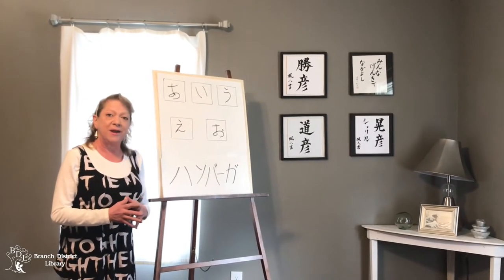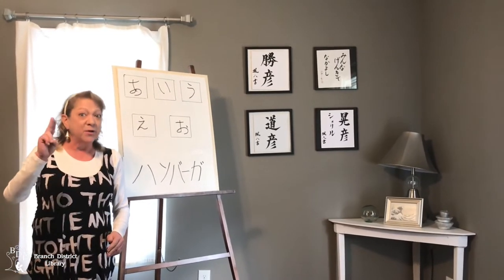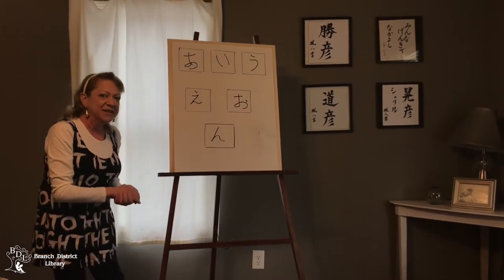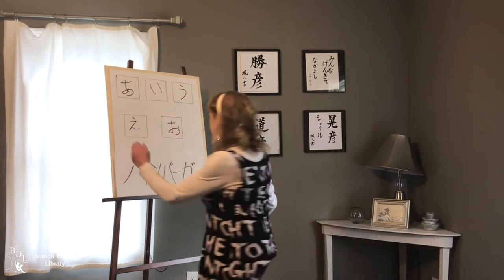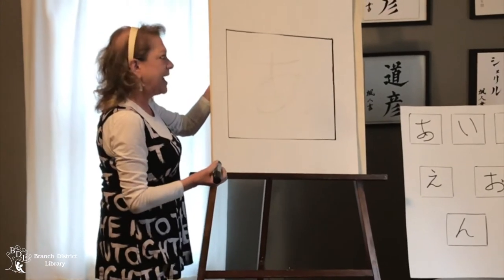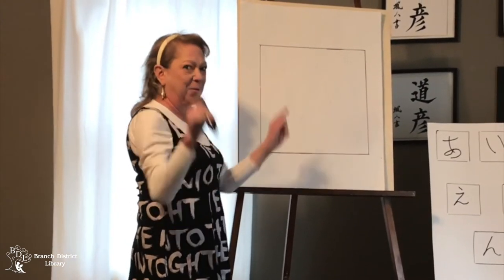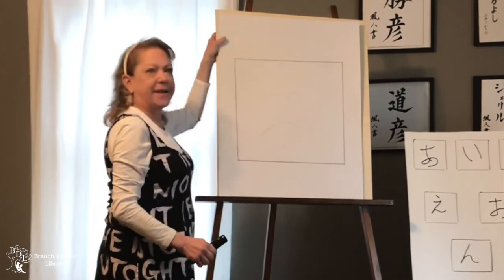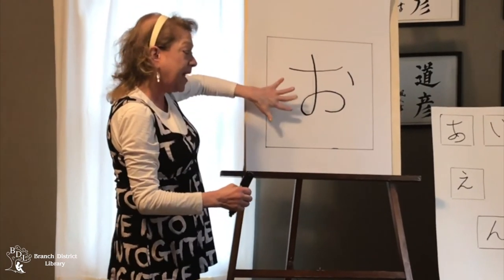BDL Explores: Japanese Writing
Cheryl takes us on a brief tour of basic Japanese sounds and the Japanese writing systems.